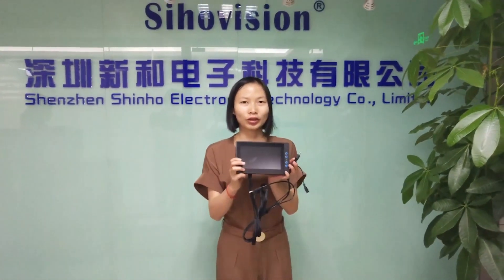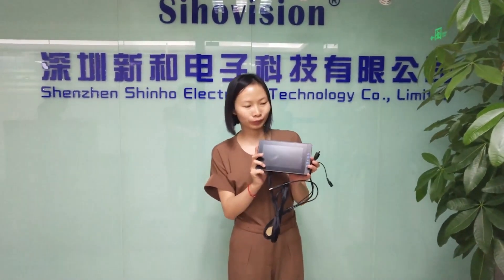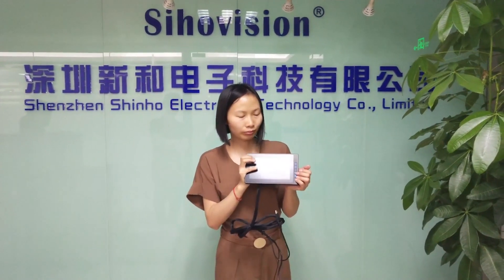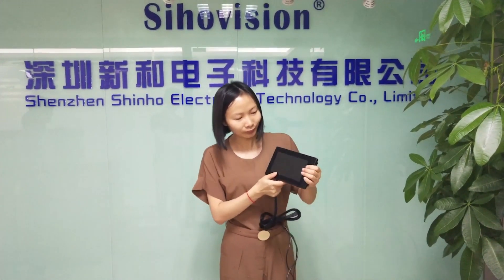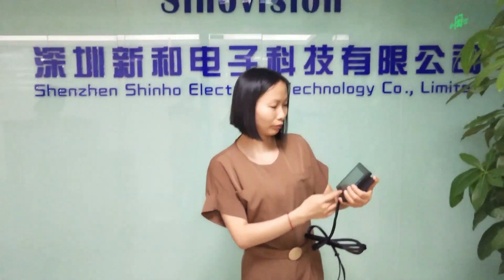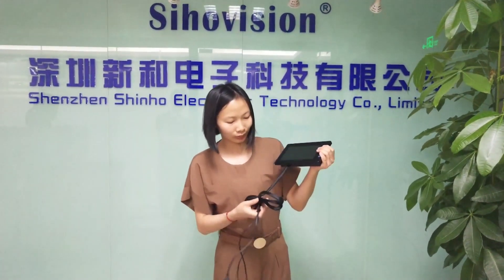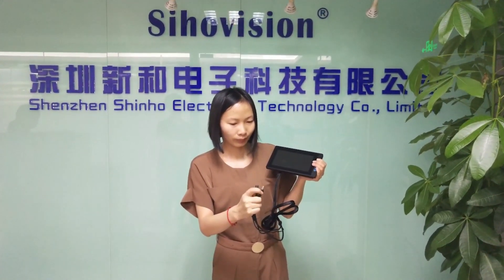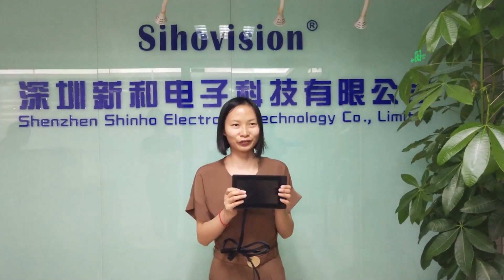High performance 7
Robust and durable Aluminum alloy Touch Screen Monitor With remote control and speaker. The function Keys on the bezel, 2 for volume control, 2 for brightness control. Industrial wide temperaturer LCD panel, wide temperature range of  -20 to 70°C. Integrated HDMI/ USB/ DC 3-in-1 cable, suitable for installation in compact spaces.